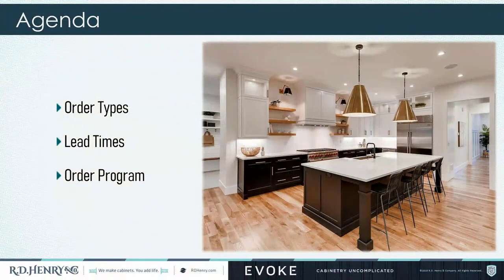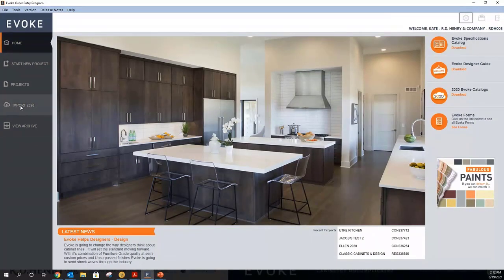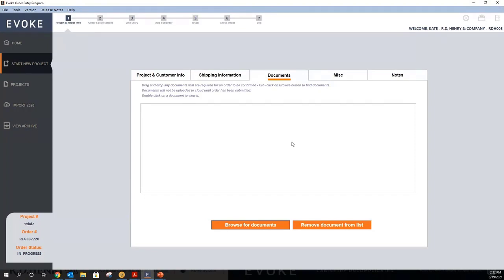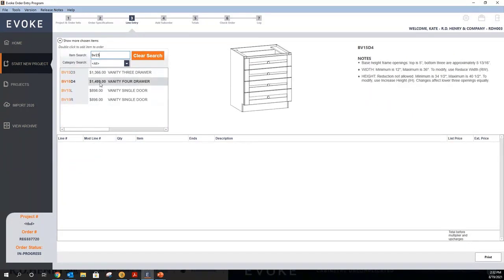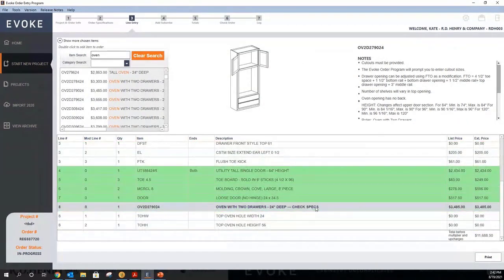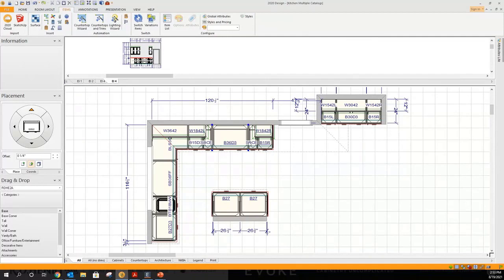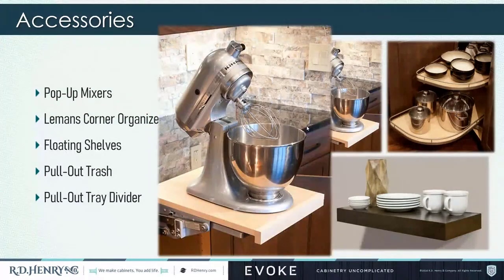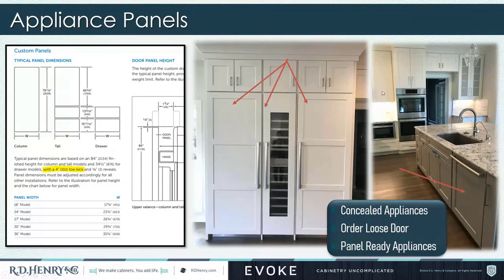Evoke 2.0 Ordering Process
What is associated with placing an order using Evoke 2.0. Lead times
Will talk about the different types of orders in Evoke, the lead times associated with each one and additional details about the Evoke order program.